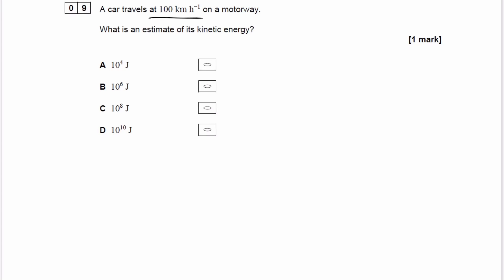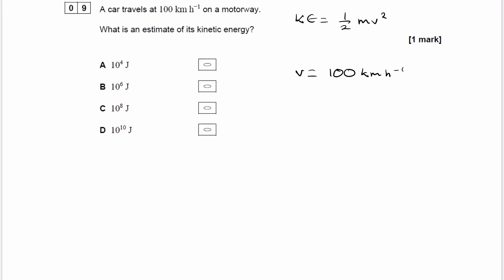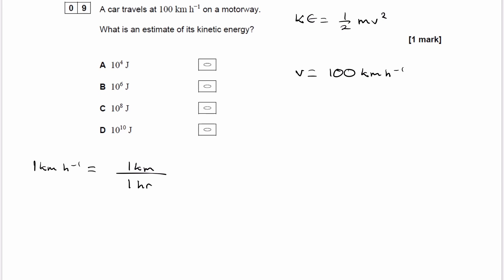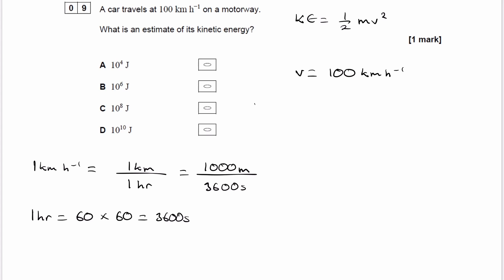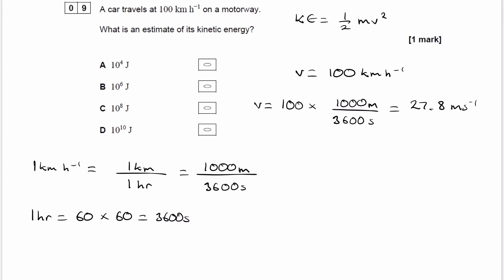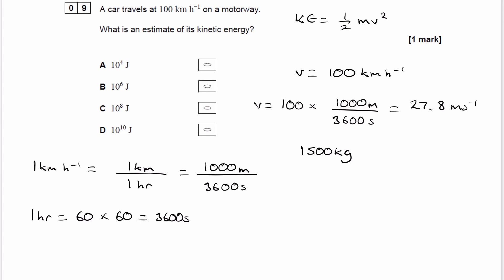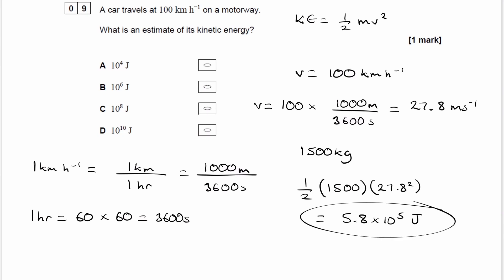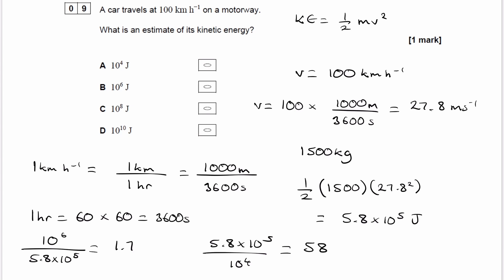Mechanics Exam Questions - A Level Physics AQA, Edexcel, OCR A - Q20 (level 1)